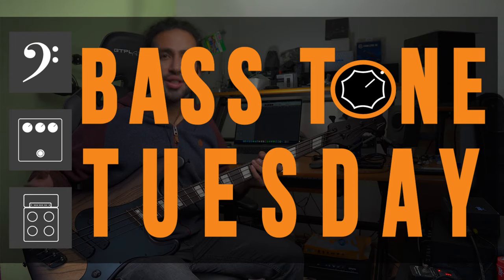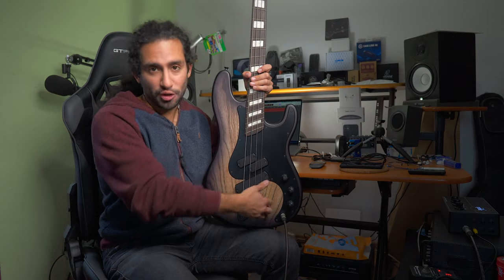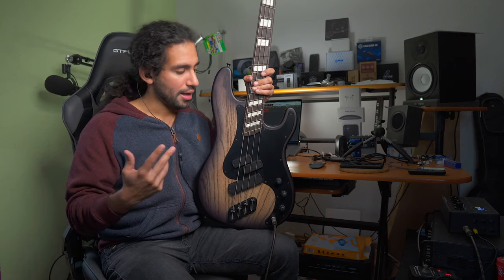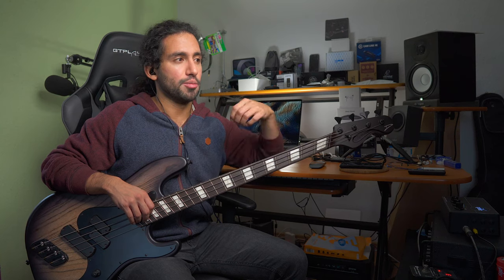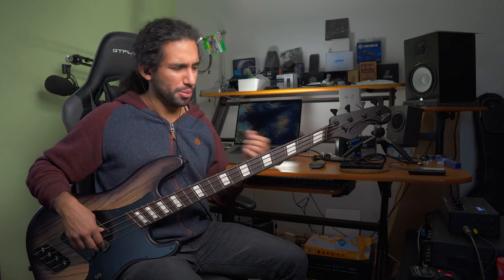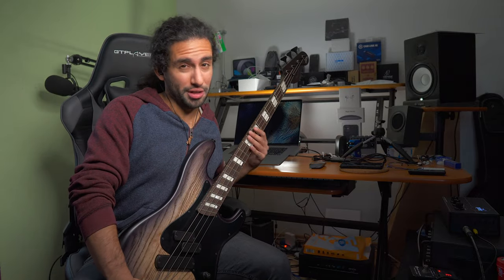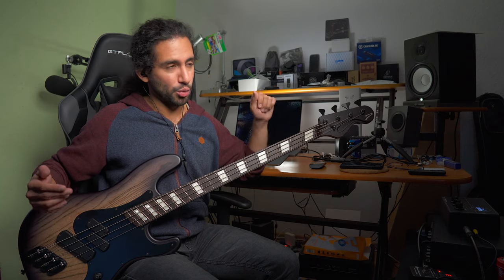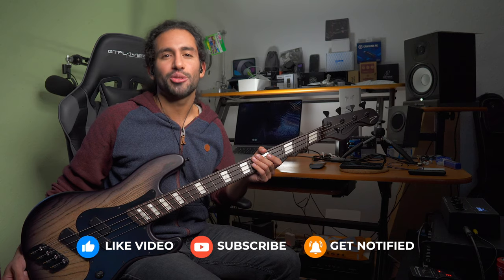What are fanned frets? | Bass Tone Tuesday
In this episode of BassToneTuesday we can about fanned fret instruments and their benefits.

Gear I Use to Make Videos
► Sommer Cables
► Dingwall Guitars Super PJ / Super J
► G&L Basses